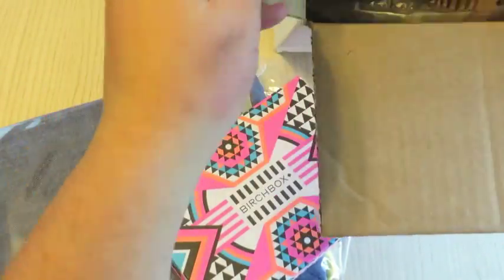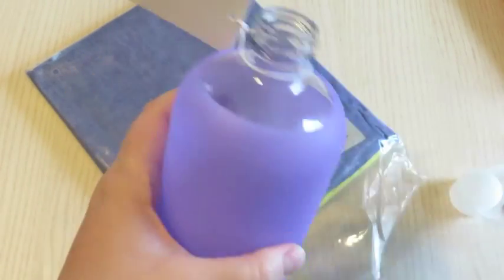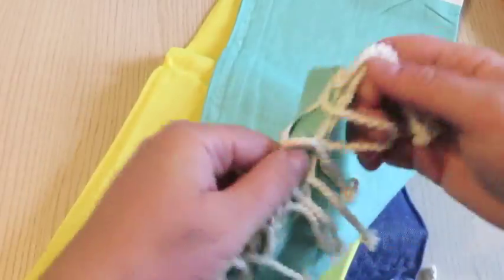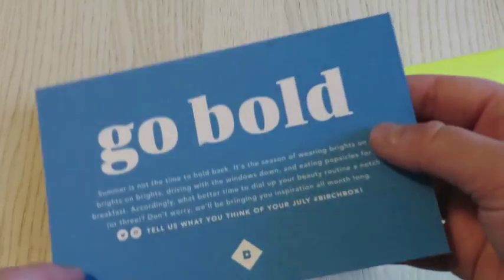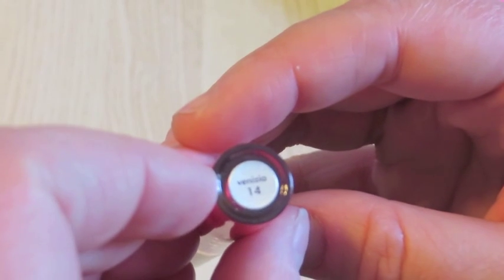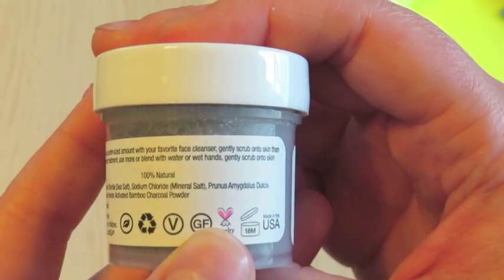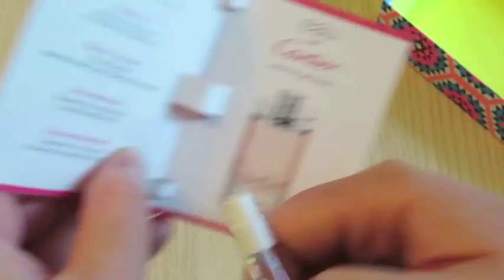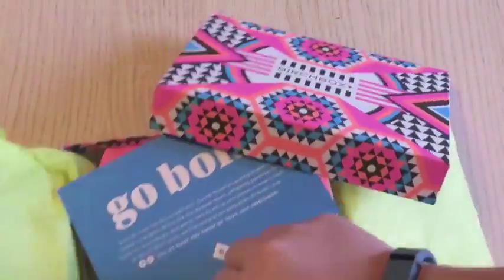Birchbox "Go Bold" July 2015 Unboxing